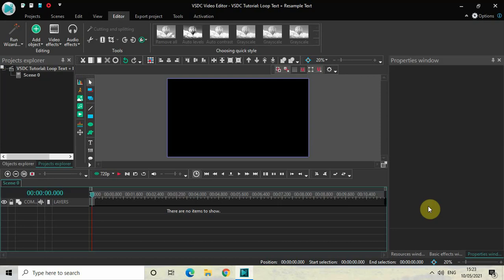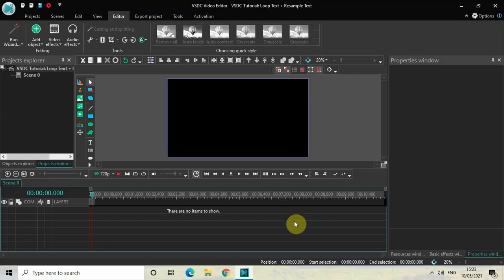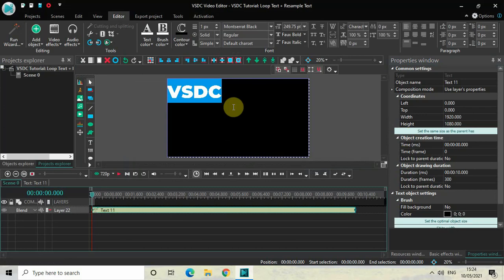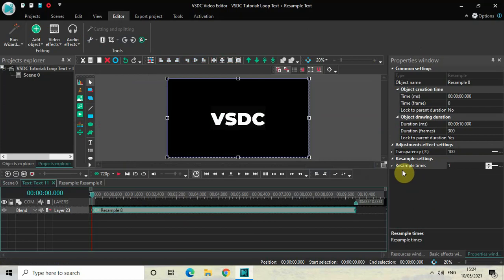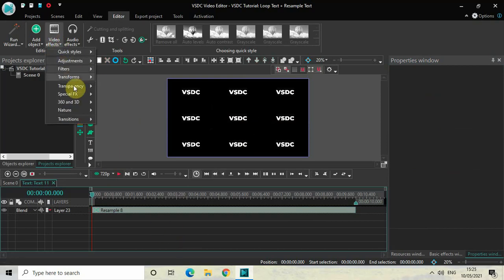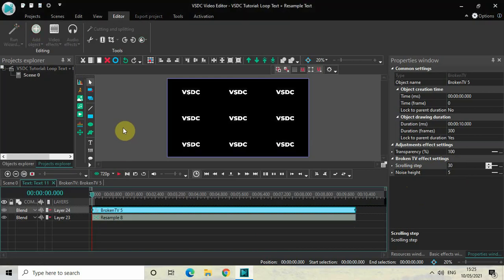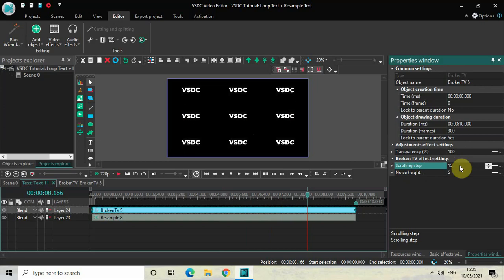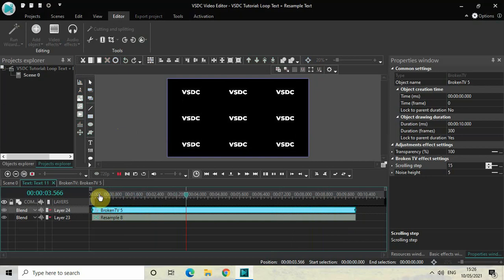VSDC Tutorial: Loop + Resample Text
VSDC Video Editor Beginner Tutorial - In this video, ,I am experimenting something new with the text object where I will resample the text and than loop it in VSDC Free Video Editor.

Loop text animation
Loop text animation VSDC Free Video Editor